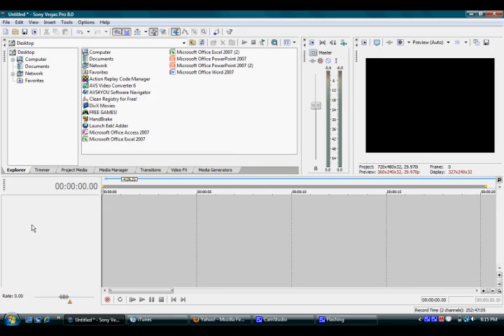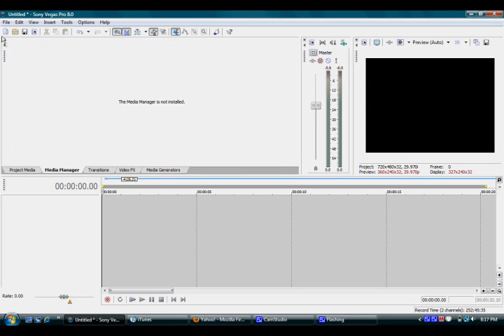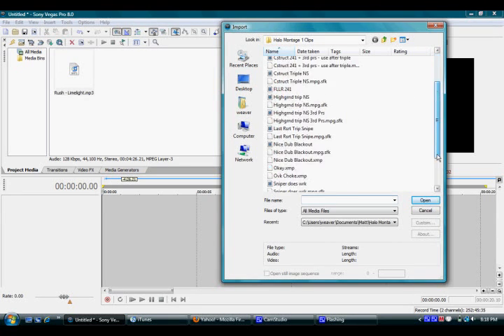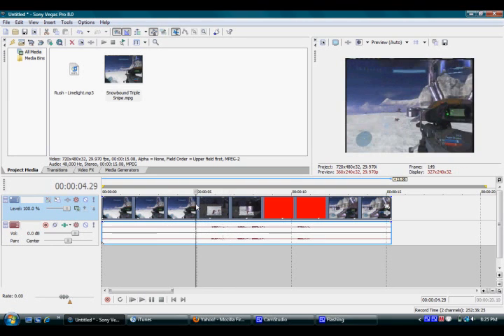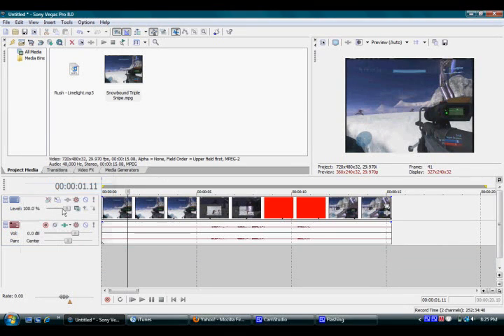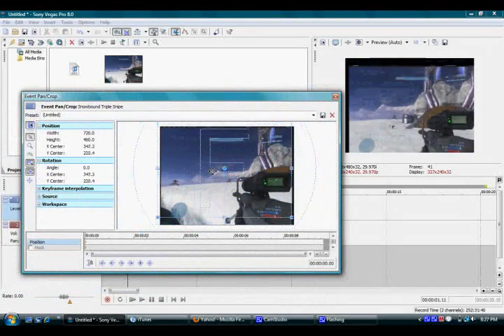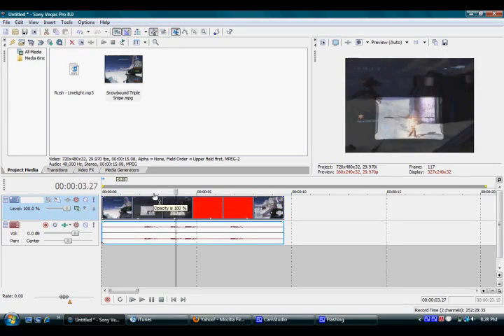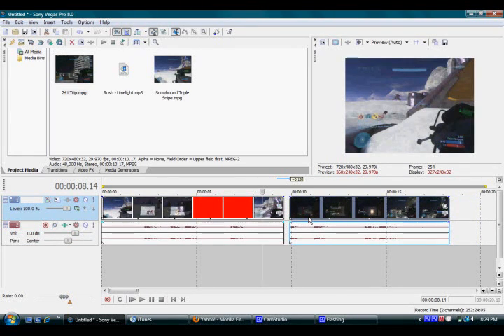Editing a Halo 3 Montage :: Sony Vegas Tutorial :: Episode 1 :: The Basics - Part 1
This is the first episode in a new series of tutorials about using Sony Vegas, and specifically editing Halo 3 montages that I am going to be creating. This is my first time using CamStudio, so the quality is pretty horrid, and the clips are little laggy. I am getting better at recording though, so my next tutorial will probably be better. There is also a noise in the background, but I can't get rid of that, so you're gonna have to deal with it.

This is part 1 of the first episode about the basics of Sony Vegas. The next tutorial will be about keyframing. The first couple of episodes are going to be pretty basic, but once I get through them, I'll start posting specific effects and maybe some After Effects tutorials.